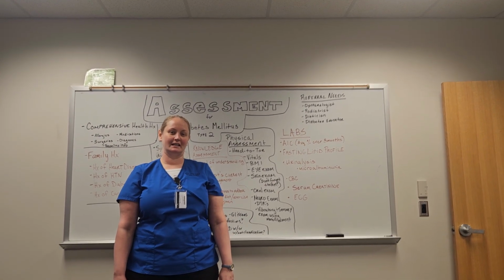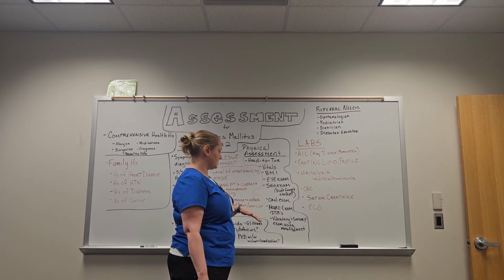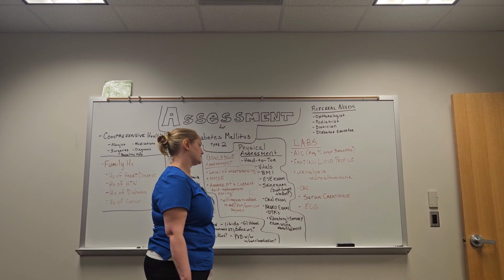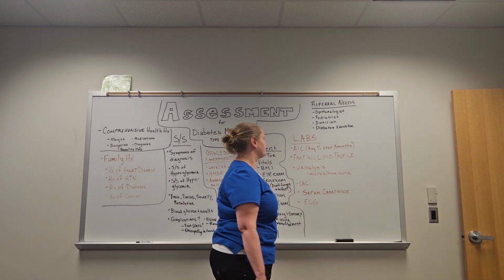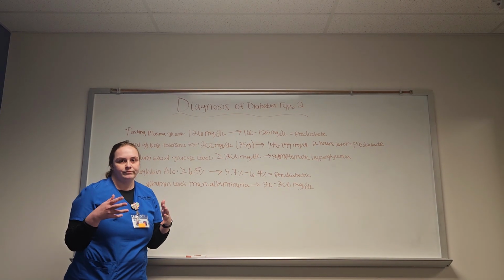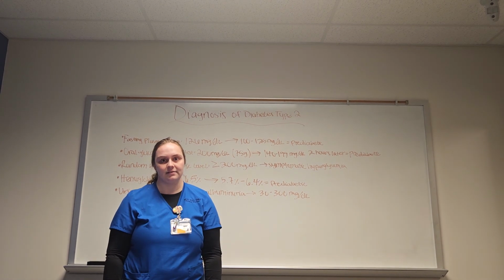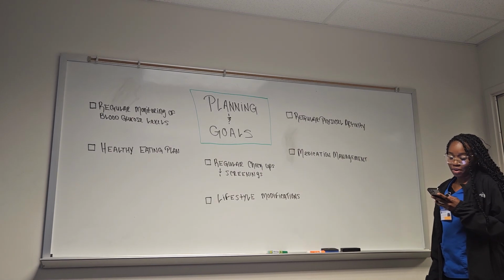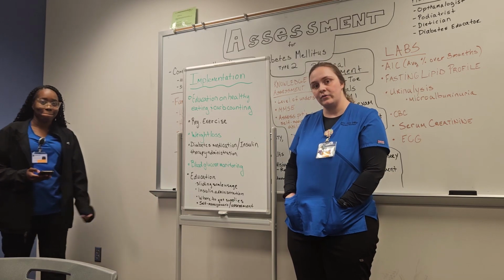Type 2 Diabetes Adult 1 Presentation